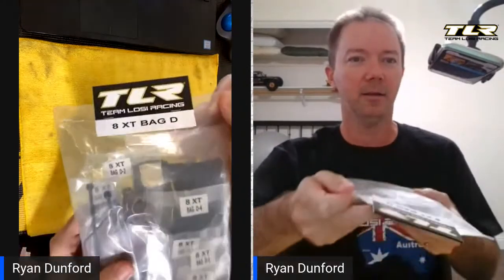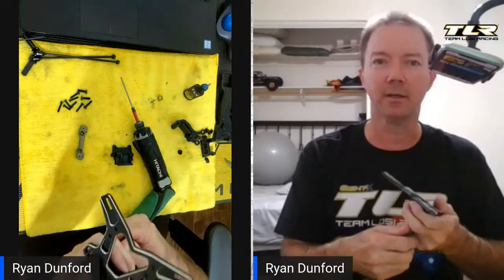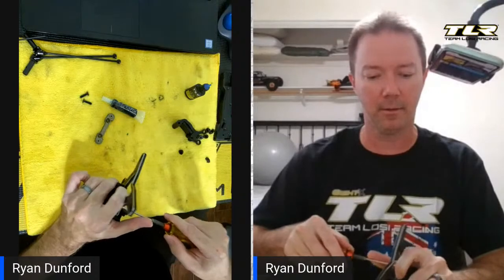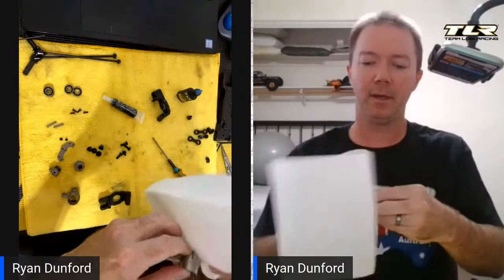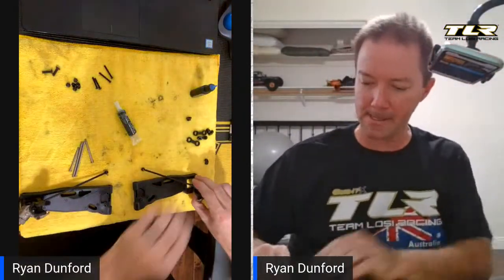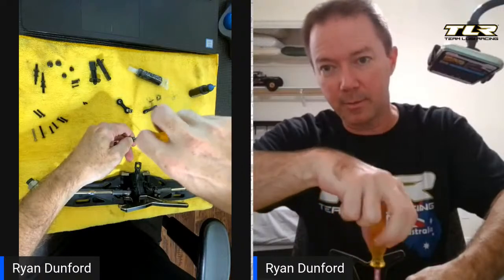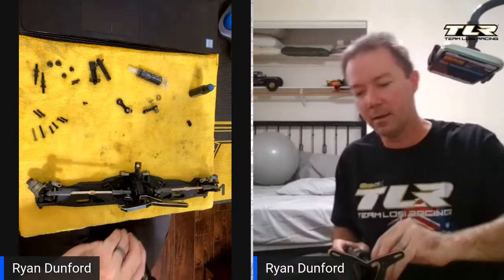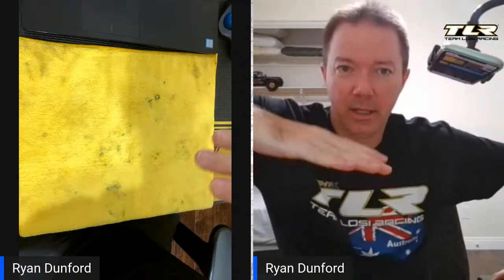8IGHT-XT Build Series, Front End, Bag D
Ryan Dunford from TLR continues the build of an 8XT.